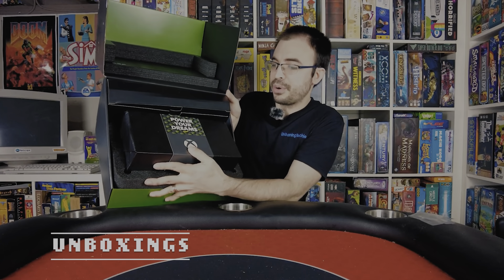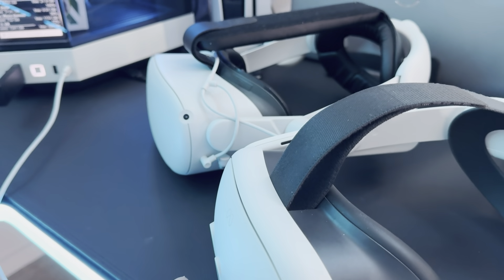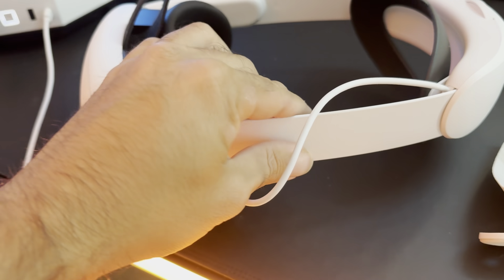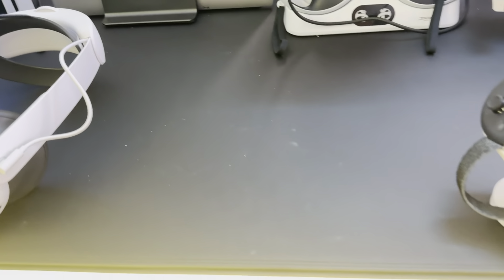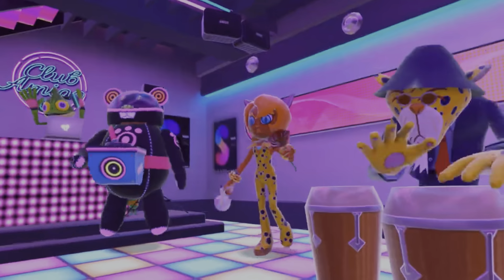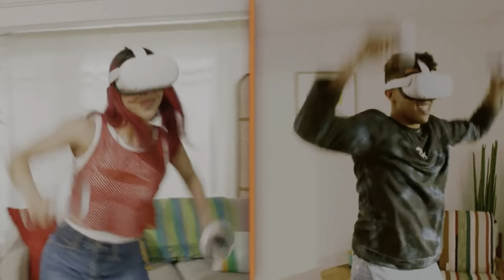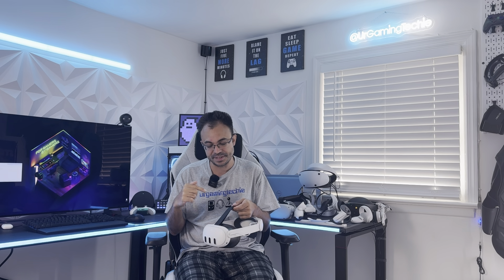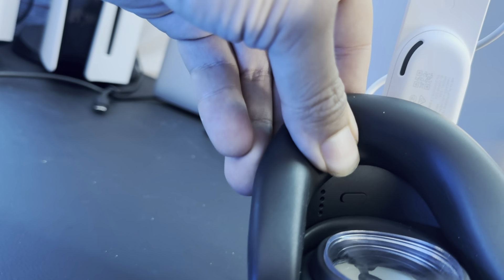Oculus / Meta Quest 3 Full VR Review - Hardware, Display, Mixed Reality, Graphics, Social + More!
Today the Meta Quest 3 has finally arrived. We do our full review on the quest and talk all about its new features, hardware, social aspects, and more!